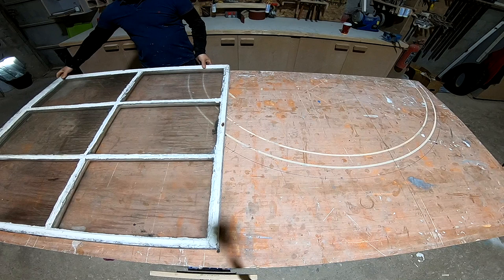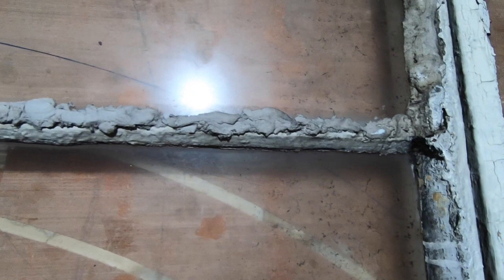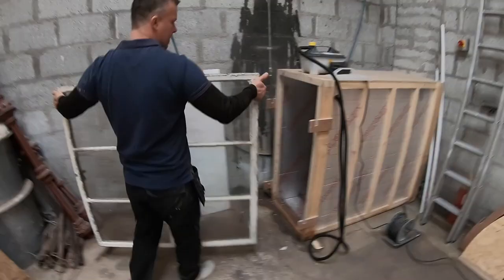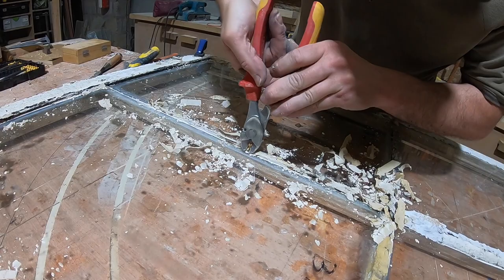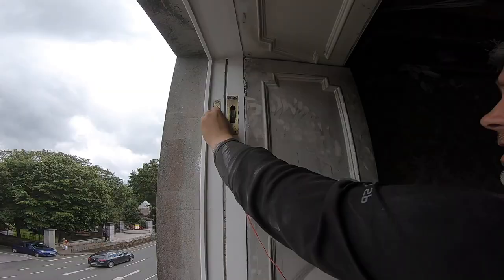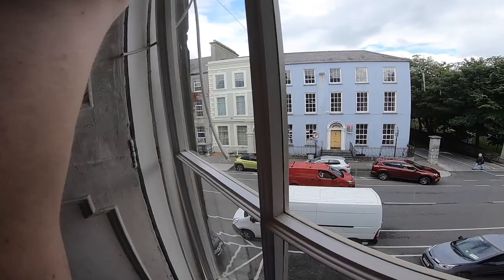A Kingdom of Skills Sash Window